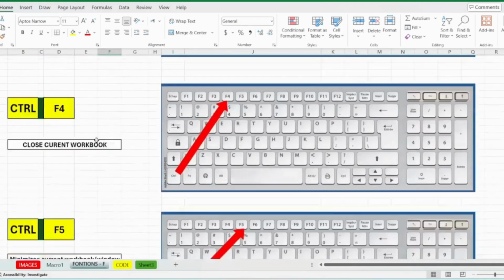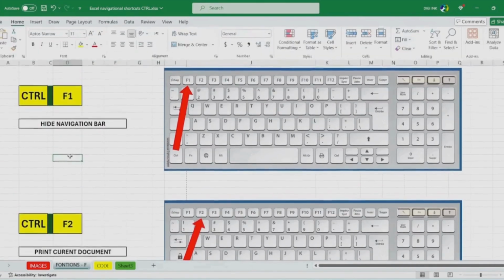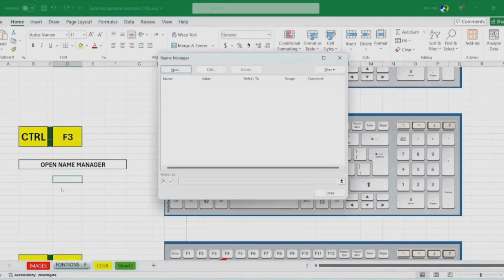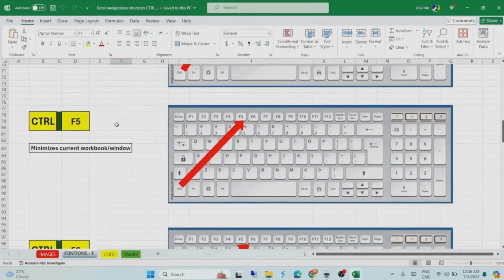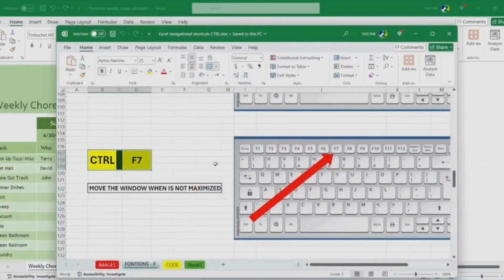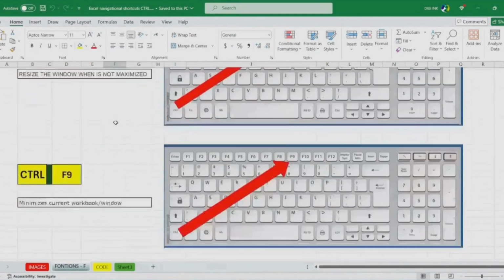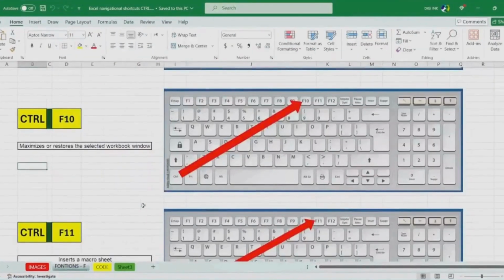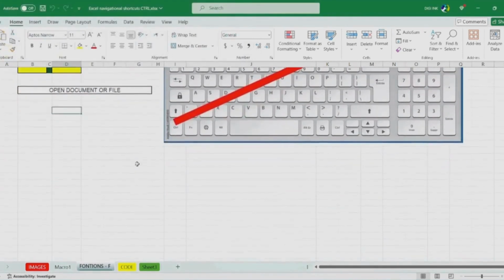Never Use a Mouse in Excel Again (The Keyboard Shortcuts You Need)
Excel Shortcuts You Need To Use! (Ctrl F1-F12). Essential Ctrl F1-f12 Shortcuts You Need To Use!. Learn how to use the function keys on your computer from F1 to F12. Discover the different functions each key can perform and how they can make your work easier and more efficient!.

📌Chapiters

      00:00 Welcome
      00:25 Shortcuts  [ Ctrl + F1 To F4 ]
      01:41 Shortcuts  [ Ctrl + F5 To F8 ]
      02:55 Shortcuts  [ Ctrl + F9 To F12 ]
      04:06 Thank For Watching.